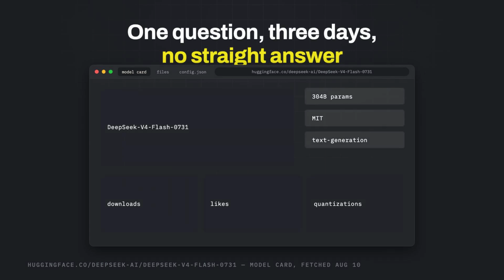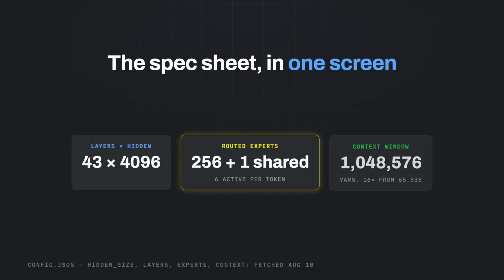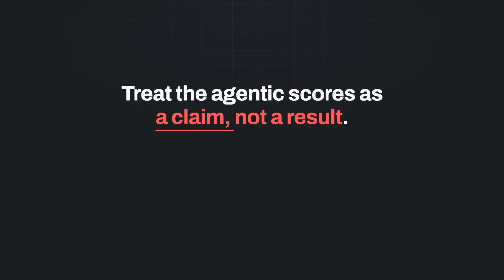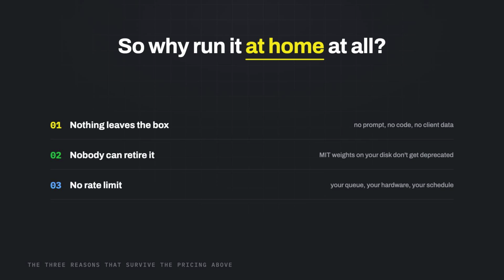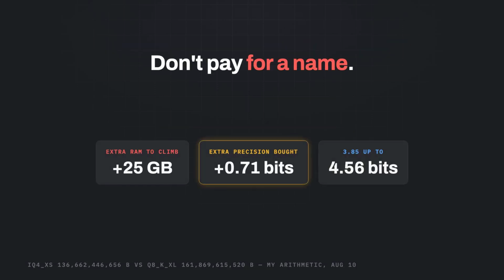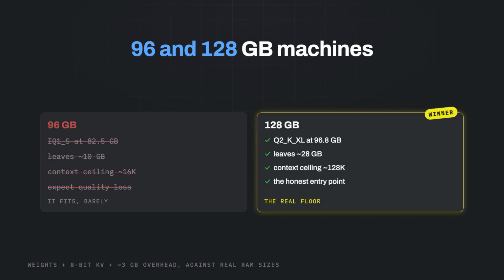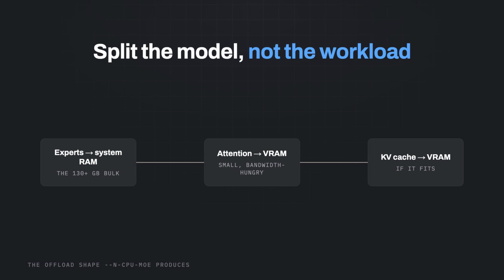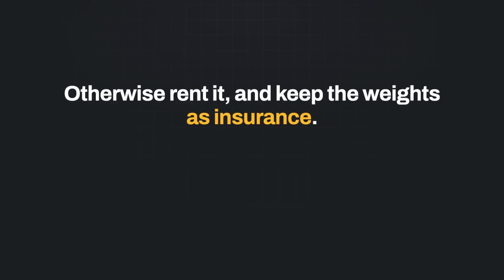Run "DeepSeek V4 Flash" on Your Own Box (96 GB Minimum, I Counted)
DeepSeek's new 304-billion-parameter Flash model is MIT-licensed and there are 109 quantized builds of it — so I summed every shard on the hub myself to find out which one actually fits a real machine. I pulled the file listing for all 13 community quants of DeepSeek-V4-Flash-0731 and added up the shards: the ladder runs 82.5 GB to 161.9 GB, and the top build is 4.56 bits per parameter rather than 8, because the config ships its experts at 4 bits already. Then the KV-cache arithmetic straight off config.json — 86 KiB per token, so the advertised million-token window costs 86 GB of cache on its own. Tiers for 96, 128, 192 and 256 GB machines, the one llama.cpp flag that decides whether it loads, the Ollama trap (every tag on that page is a cloud tag), and an honest verdict on whether renting at $0.14 per million beats owning the hardware.

Chapters:
0:00 One question, three days, no straight answer
1:03 The release, dated: 07:30 UTC and 109 builds
2:02 The benchmark receipts (and who ran them)
3:36 What's in the box: 256 experts, 6 fire
4:22 304B or 284B? The number everyone quotes wrong
4:54 The price, and why you'd bother locally
5:27 I summed the file ladder myself
7:42 Hardware reality: the RAM tiers
9:38 What changed in how I test this
9:59 Wiring it up in llama.cpp
10:54 The gotcha: it says local, it isn't
11:19 The honest cost
11:57 The straight trade
12:16 Up next

User Queries:
- how to run DeepSeek V4 Flash locally
- DeepSeek V4 Flash tutorial
- DeepSeek V4 Flash requirements
- is DeepSeek V4 Flash worth it
- DeepSeek V4 Flash review
- DeepSeek V4 Flash explained
- DeepSeek V4 Flash on 96GB RAM
- DeepSeek V4 Flash minimum hardware
- DeepSeek V4 Flash vs the hosted API
- DeepSeek V4 Flash benchmark